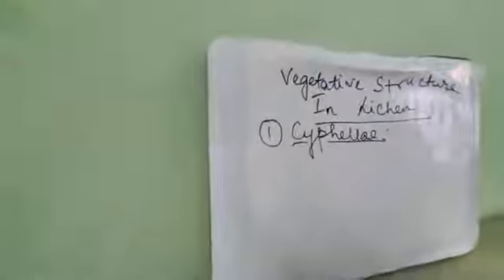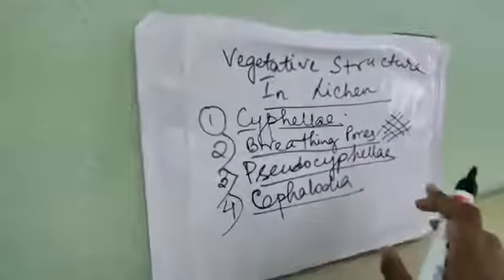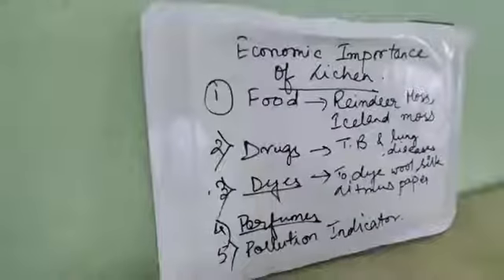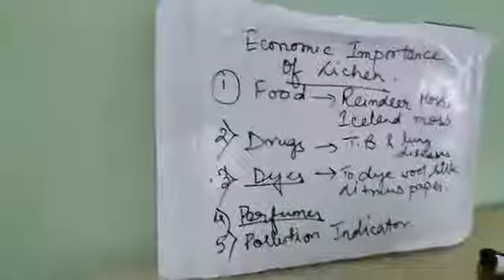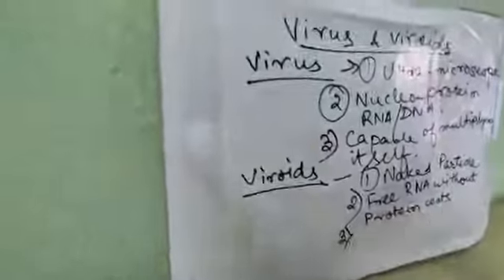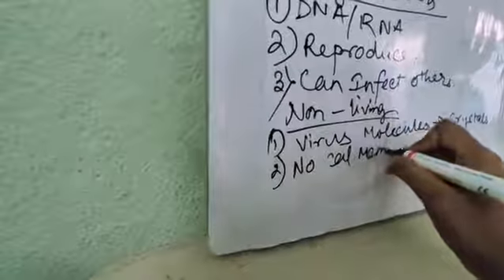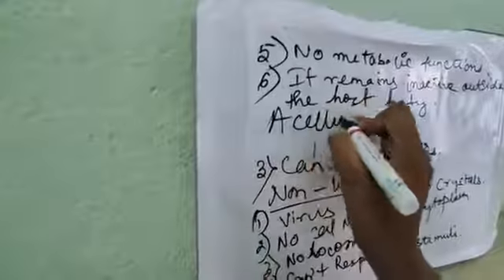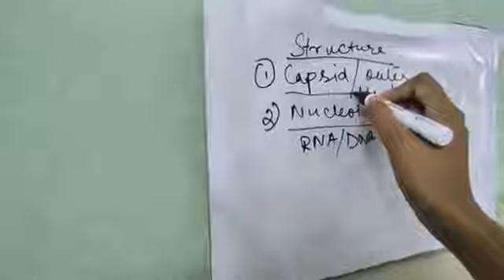Class 11 Biology ( Classification of living world)part 2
Sayantani ma'am